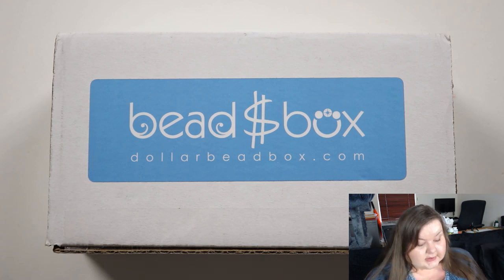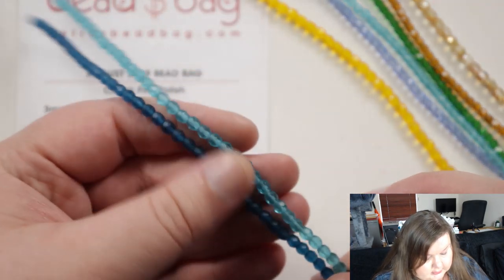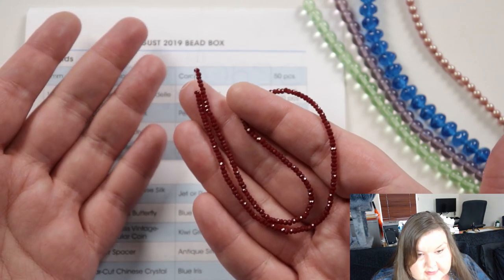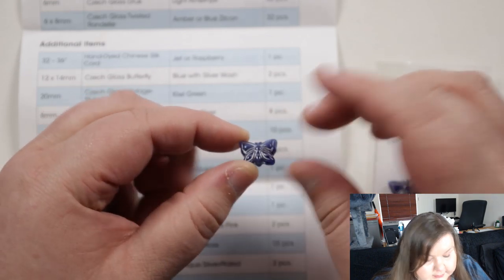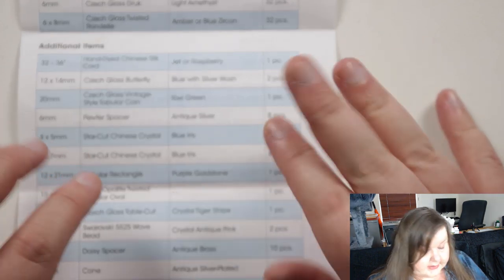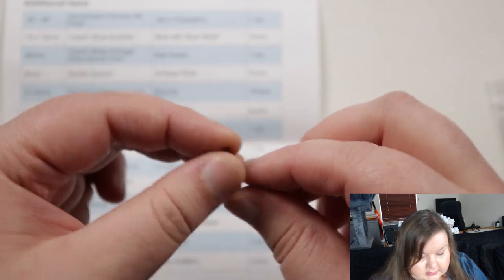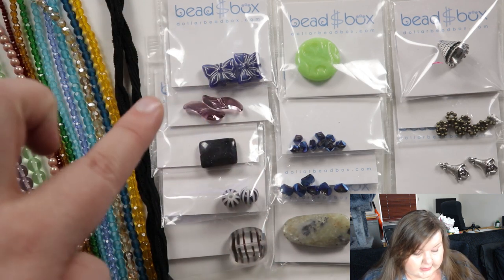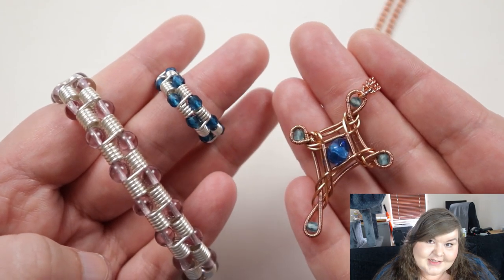Dollar Bead Box opening ⎮ August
In this video I open up another Dollar Bead box and bag. I go through everything that's inside and end up showing you what I made with some of the materials. I hope you enjoy.